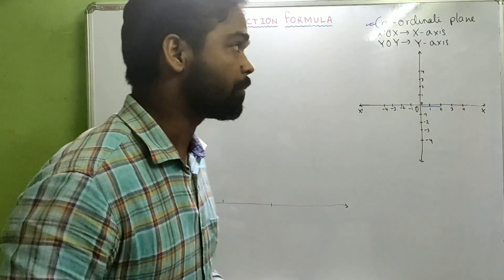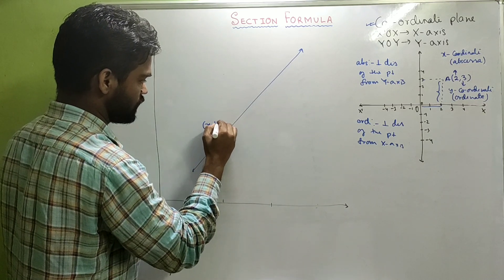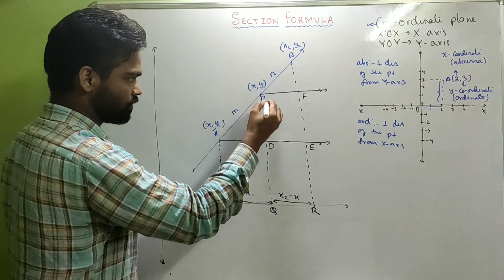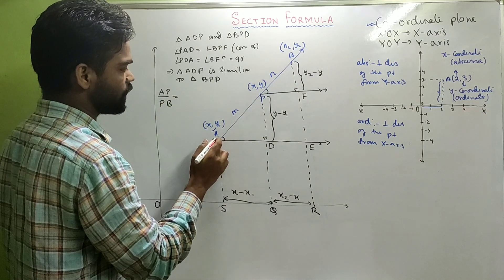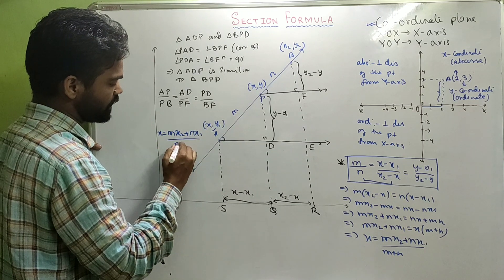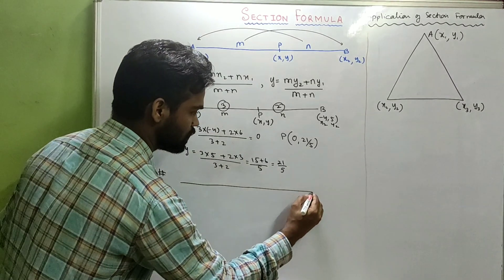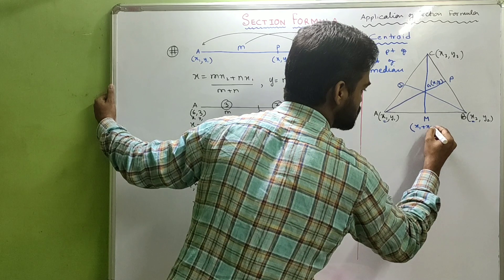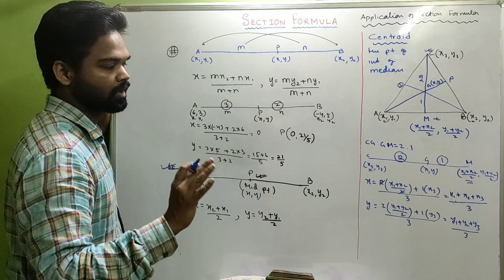SECTION FORMULA CLASS 10 || ICSE || CBSE || NCERT || INTRODUCTION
section formula class 10
introduction
mid point
The section formula gives the coordinates of a point which divides the line joining two points in a ratio, internally .